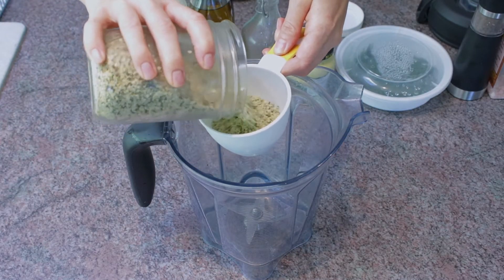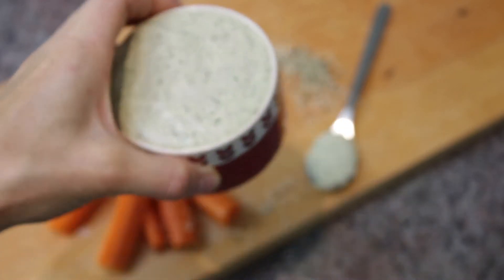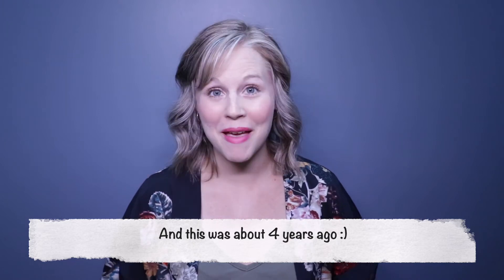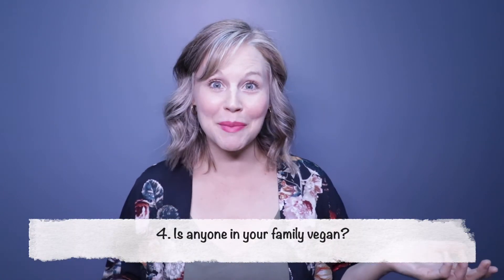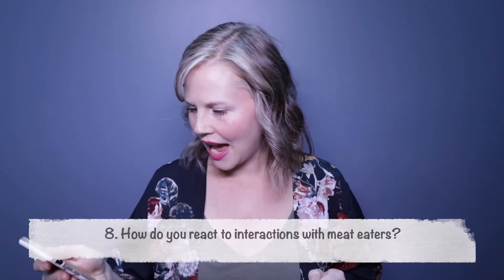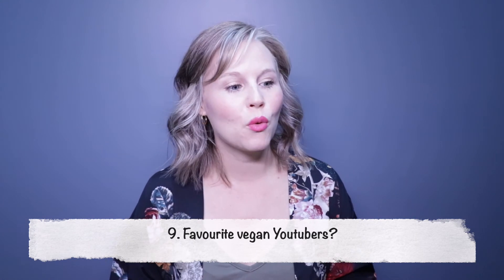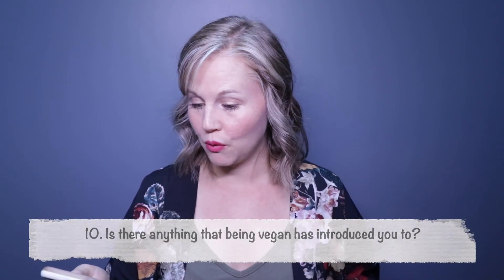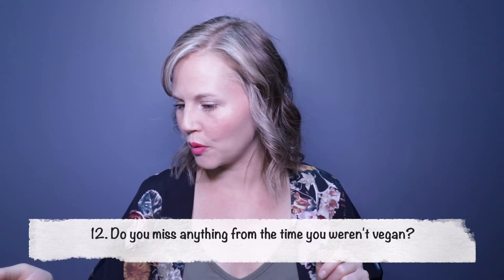Hemp Seed Dill Dip (GF, Vegan, Soy Free) + Vegan Tag Video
This week's video is a two-fer: a recipe and a vegan tag video :) Thanks to theflexivegan for nominating me! For the recipe, we are making a creamy, healthy hemp seed dip that's loaded with dill and is super versatile, mmm mmm. Recipe below.

0:00 Intro
0:44 Recipe:
1 cup hemp hearts (aka: hulled hemp seeds)
1/2 cup plant based milk (I used my homemade oat milk)
2 Tablespoons extra virgin olive oil
2-3 Tablespoons lemon juice (I used all 3 Tablespoons)
1 Tablespoon dijon mustard
Sea salt and pepper, to taste
1/4 cup fresh (or frozen) dill

Add all ingredients to a blender/Vitamix and blend until smooth and creamy. Do a taste test and adjust the flavours according to your preferences. You can add some water to make it a but runnier for a dressing. Top potatoes, serve as a dip with veggies, heat it up with pasta, do as you please!

Vegan Tag Video:
I tag @PlantBasedDads and @ohitsmarinaaa :)

TAG QUESTIONS -
1. When/why did you go vegan?
2. What or who inspired you to go vegan?
3. Favorite vegan documentary?
4. Is anyone in your family vegan?
6. Do you know any vegans in real life?
7. Favorite vegan dish?
8. How do you react to interactions with meat eaters? (either them being rude, making ignorant or false claims, or having general questions)
9. Fave vegan Youtubers?
10. Is there anything (food or anything else) that being a vegan introduced you to, which you haven't heard of or tried before?
11. Where do you buy your groceries?
12. Do you miss anything from the time you weren't a vegan?

Enjoy and cheers to living free :)